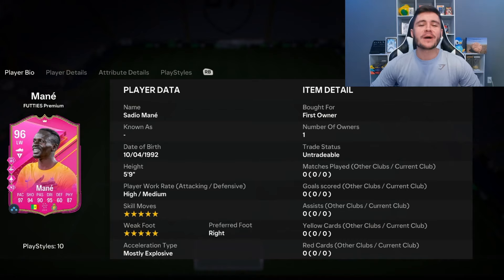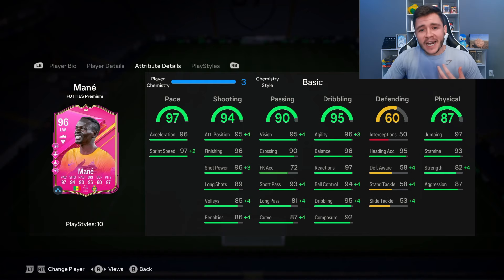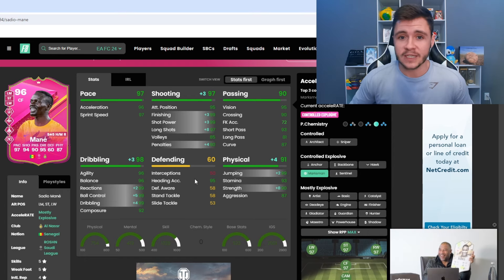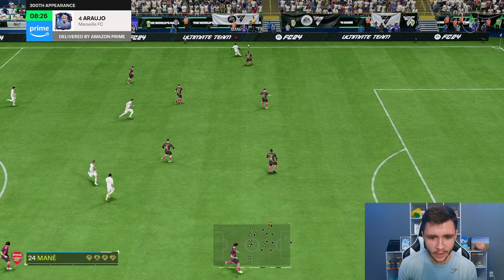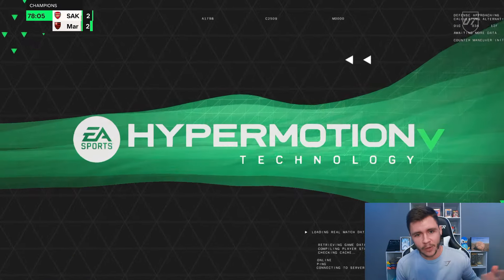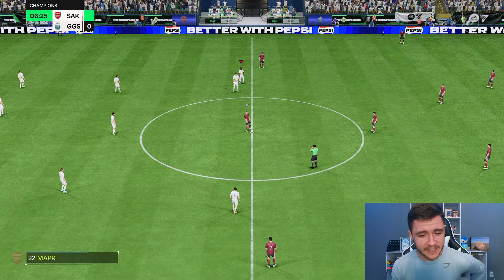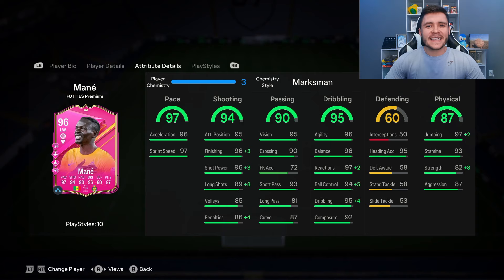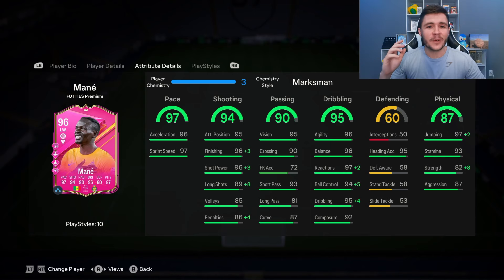96 FUTTIES SADIO MANE SBC PLAYER REVIEW | EA FC 24 ULTIMATE TEAM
96 FUTTIES SADIO MANE SBC PLAYER REVIEW | EA FC 24 ULTIMATE TEAM - EA FC 24 ULTIMATE TEAM PLAYER REVIEW

In today's video, we test out the new 96-rated Futties SBC card for Sadio Mane

EA FC 24 96 Mane
EA FC 24 Mane
96 Mane
96 Futties Mane SBC
96 Mane Review
96 Futties Mane Review
96 Mane
96 Futties Mane SBC